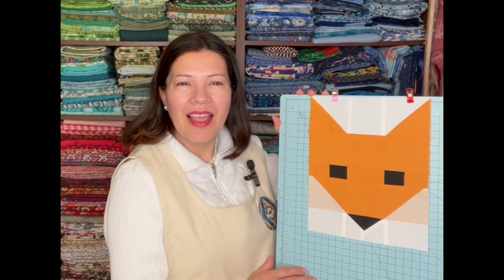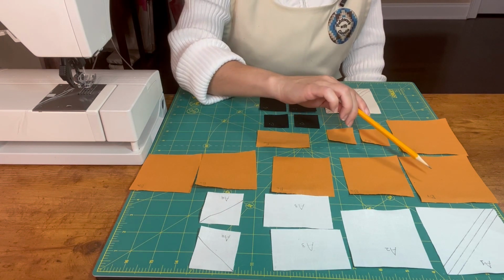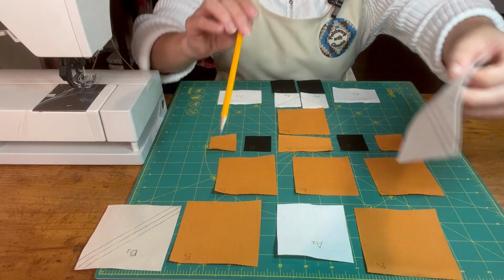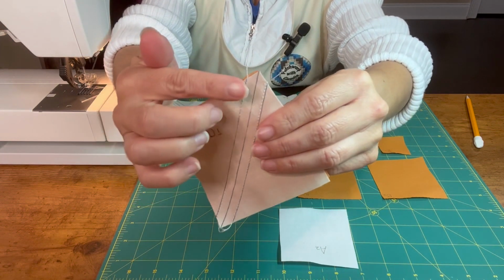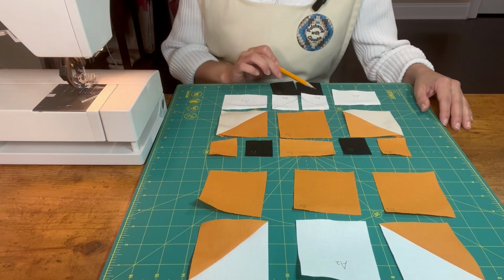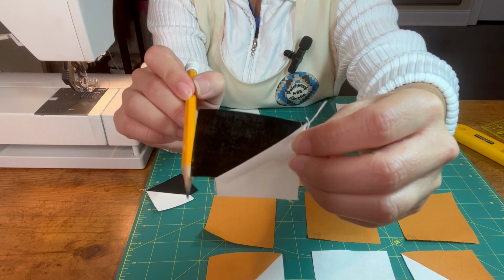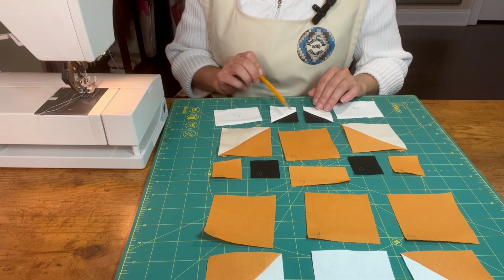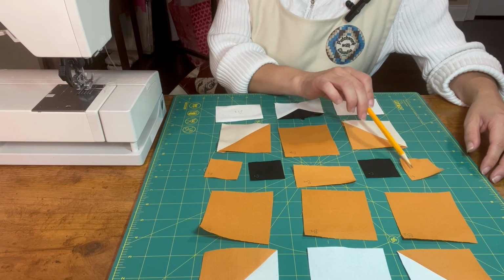The Fox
To make this block we will need:
Fig. Shape      Color   Un. Size
A1 Square        A   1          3 ½ inches
A2 Square        A   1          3 inches
A3 Rectangles A   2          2 x 3 inches
A4 Rectangles A   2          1 ¾ x 2 inches
B1 Squares  B   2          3 ½ inches
B2 Squares   B   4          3 inches
B3 Rectangles B   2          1½ x 1¾ inches
B4 Rectangle B   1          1½ x 3 inches
C1 Rectangles C   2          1½ x 1¾ inches
C2 Rectangles C   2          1¾ x 2 inches
D1 Square         D   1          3 ½ inches